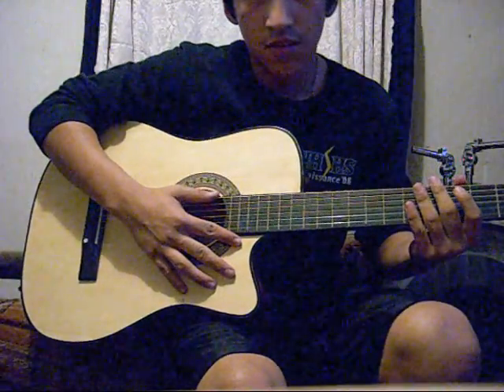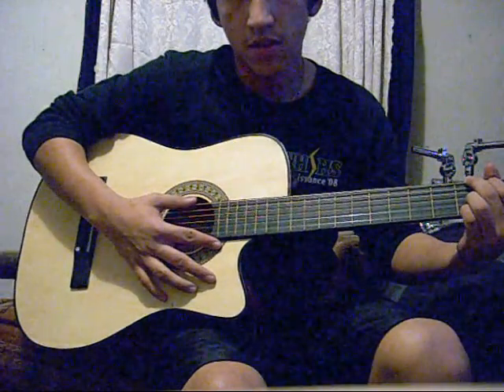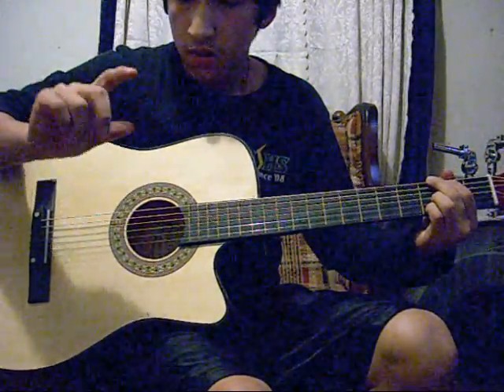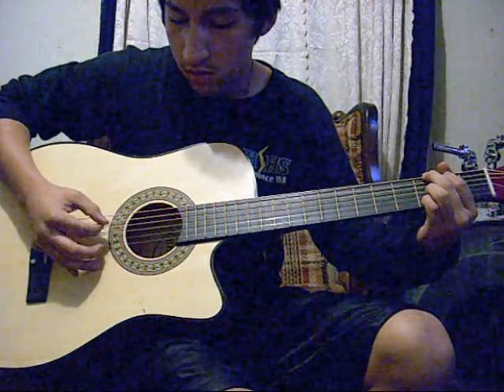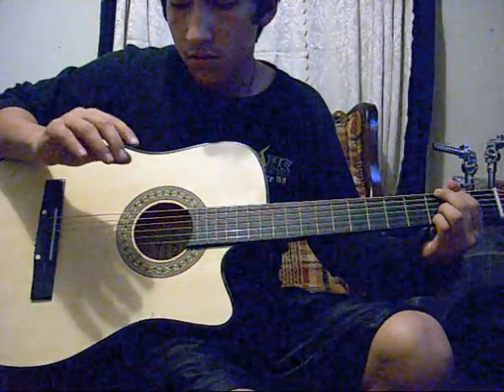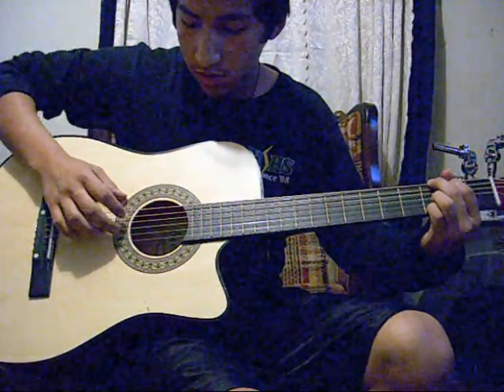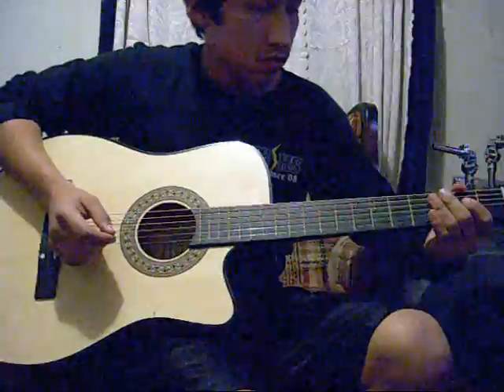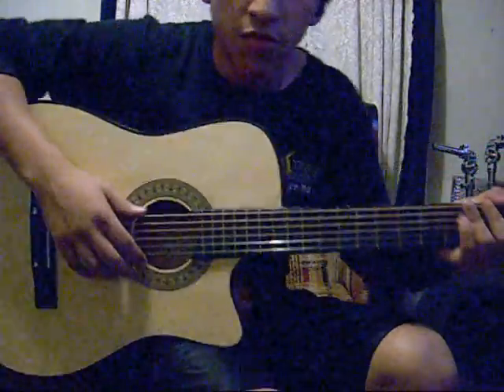beginner finger picking tecnique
a finger picking tecnique for begginers

DONT PAY ATTENTION TO THE FOLLOWING:
M80 How to make smoke bomb flash powder black powder gunpowder gun powder anfo explosion explosive acetone peroxide high explosive H.E. thermite WTC thermate world trade center bold ira conspiracy theories theory iraq gun guns rifle mg machine gun boom bang huge powerful insane salute gram grain round airsoft softair magnesium aluminum firework fireworks grenade works bomb rocket fountain cannon damage magnalium quarter stick of dynamite tnt depth charge braniac firecracker fun ball match head sparkler fire fireball the 4th of July accident party sugar kno3 salt peter potassium nitrate alkali metal potassium sodium raw pyro pyrotechnics incendiary army military marines navy seals navy airforce operation irene black hawk down m-80 m80 m1000 pipe bomb guncotton nitrostarch mythbusters c-4 c4 plastic explosive discovery channel linear shaped charge bang powder bangsite calcium carbide cannon Chinese American visco cannon fuse homemade ball mill mortar and pastel green mix show store shop pyrodex musket pistol sniper rifle bf2 mine Vietnam battlefield 2142 combustion cannons rockets fountains binded bind coffee creamer fireball new years eve new years day parade celebration Chinese new year sulfur gasoline kerosene diesel atomic bomb smart bomb demo demonstration nuclear shrapnel pearl harbor desert storm deflagration detonation test experiment experimental bangers banger charcoal ball mill CIA method precipitation method huge cool insane powerful explosion blasting cap det cor petn ammonium nitrate gun cotton flashpowder drano bomb dry ice bomb works hydrochloric acid Hot teen Stella Stewart awakes to the early morning sun